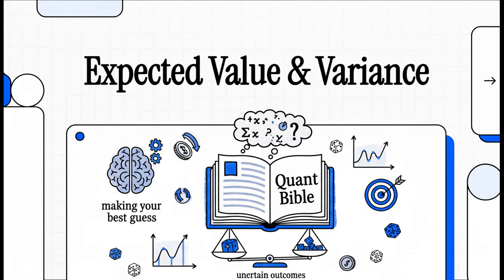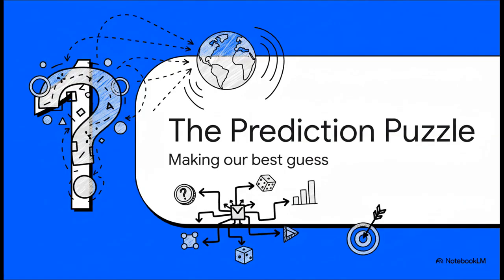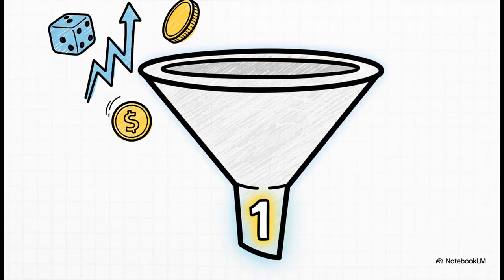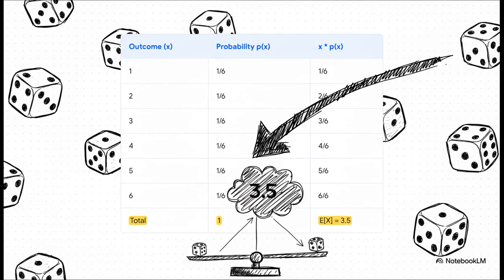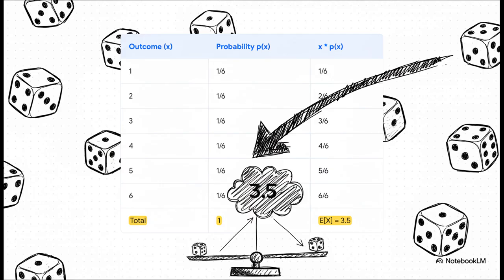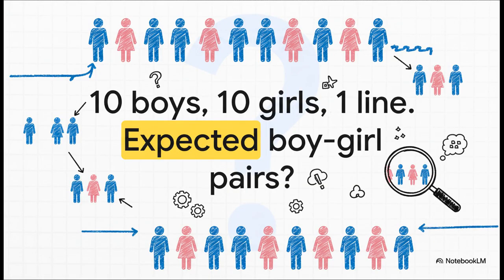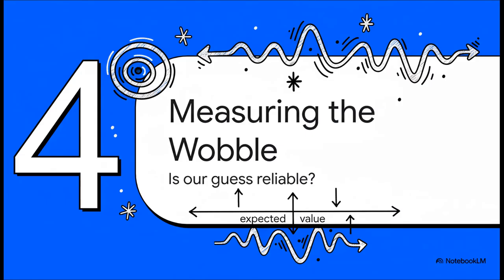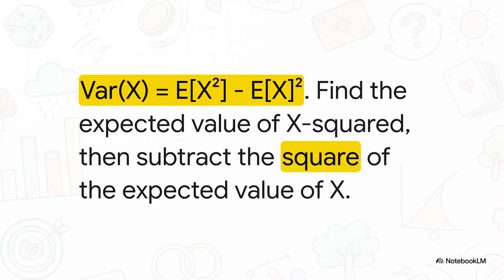Quant Bible Chapter 2.2. Expected Value & Variance